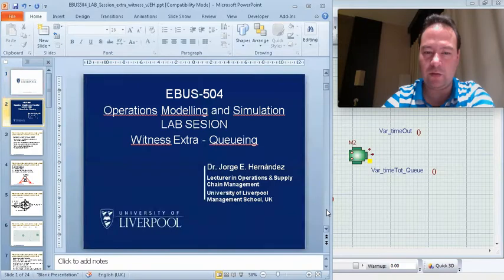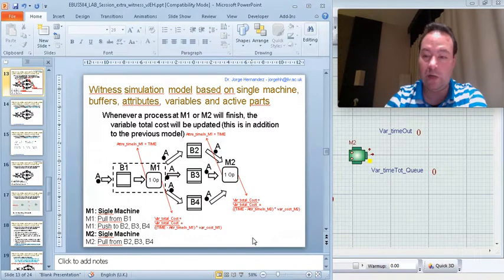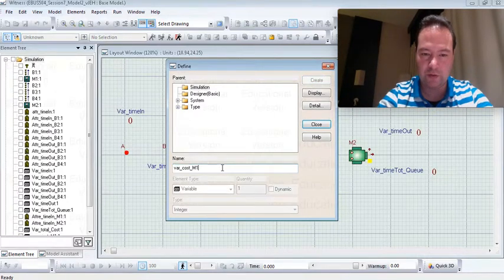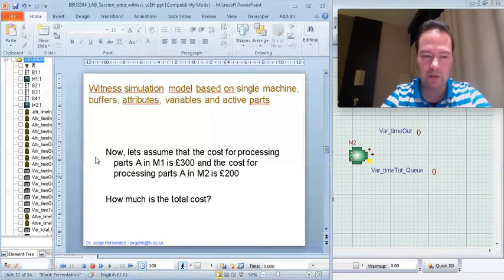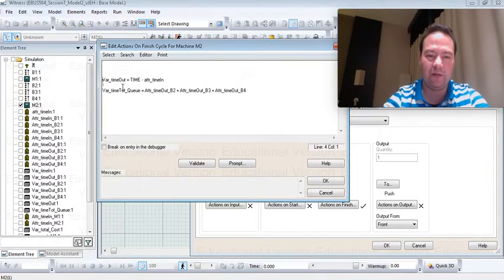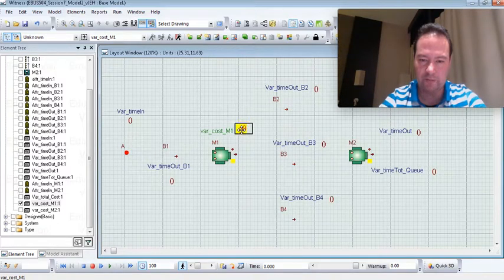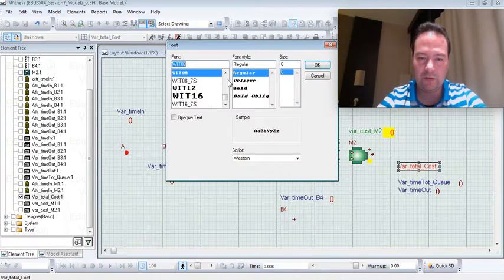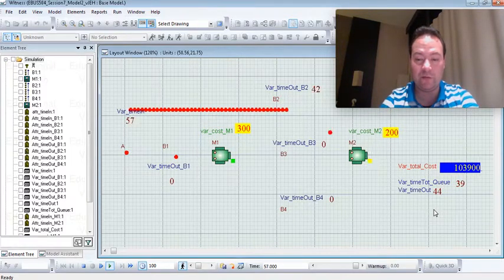JHERNANDEZ Session7 Extra model 3/5